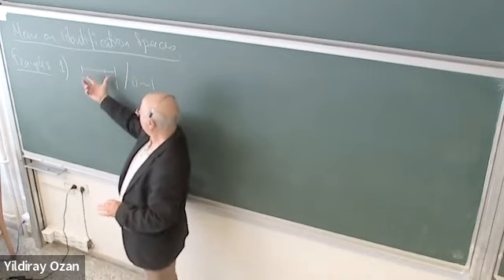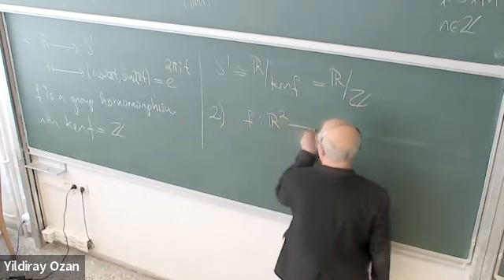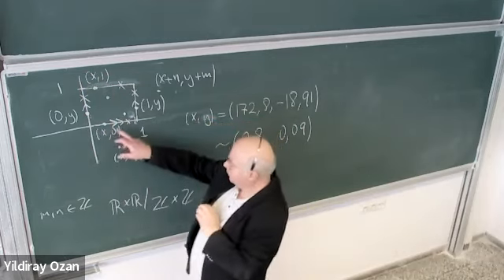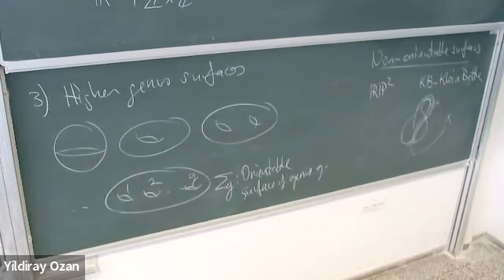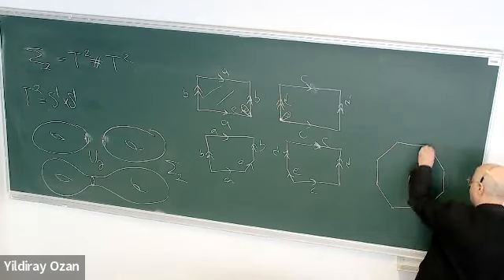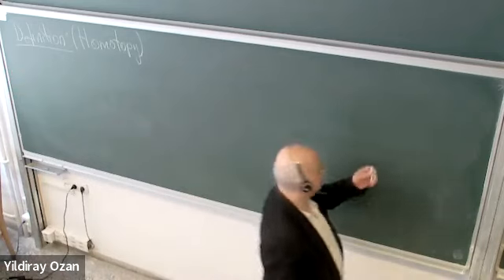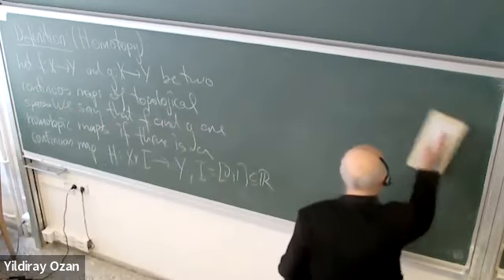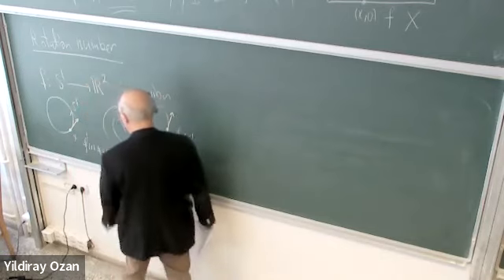Math 424-6 METU Mathematics Department- Galois Theory of Linear Differential Equations - 2023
Identification Spaces, Surfaces and Definition of Homotopy, Rotation number of an Immersion-1